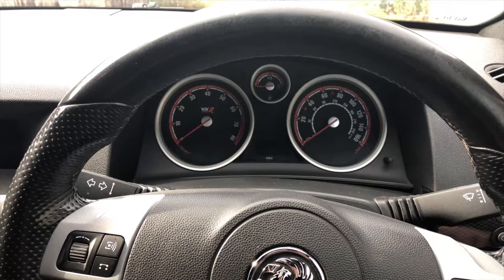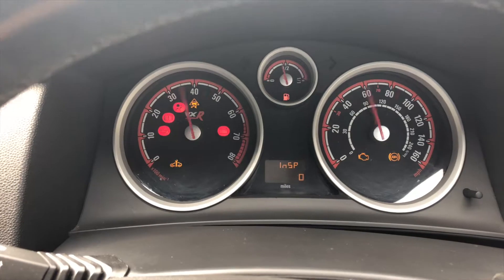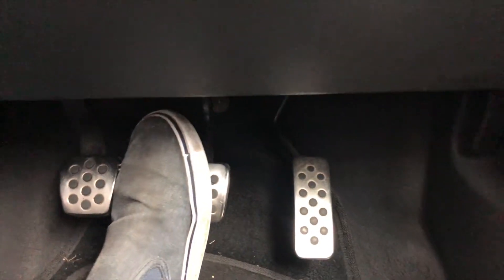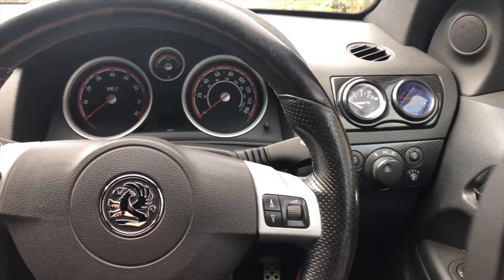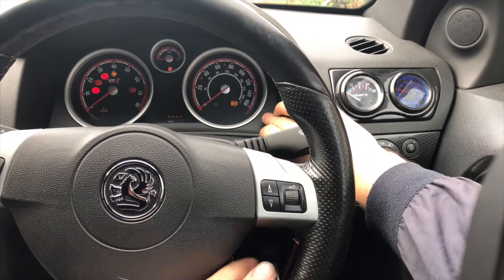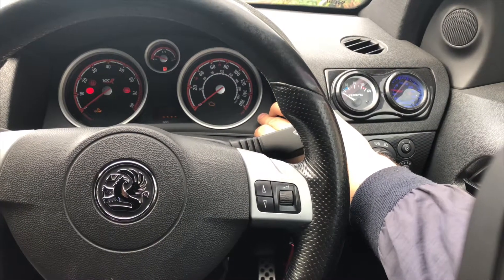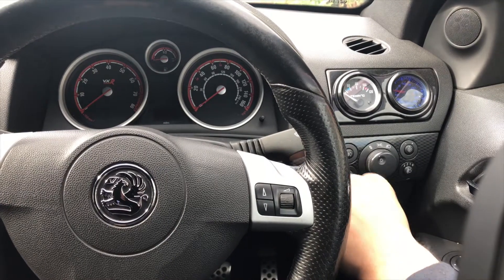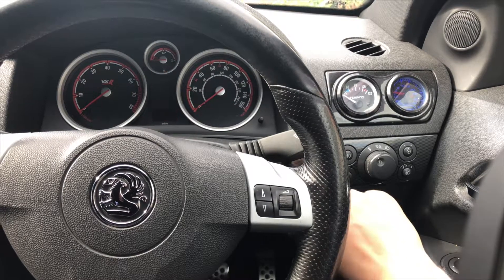Vauxhall Astra VXR | Inspection 0 reset | InSP 0 | **EASY**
If you enjoying watching my videos please hit that like button and if you would like to see more videos like this then Subscribe to my channel and click the bell icon next to it to be notified every time I upload a video.